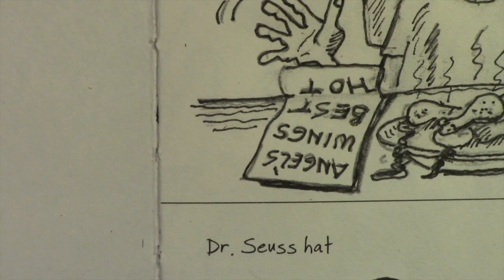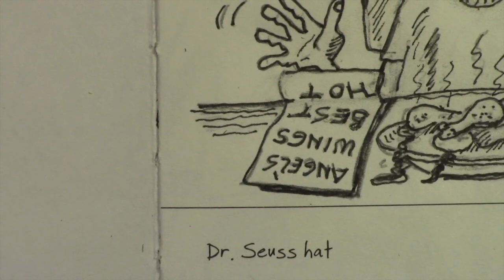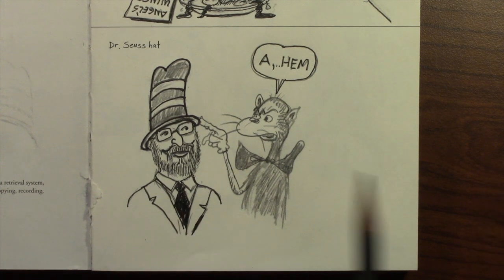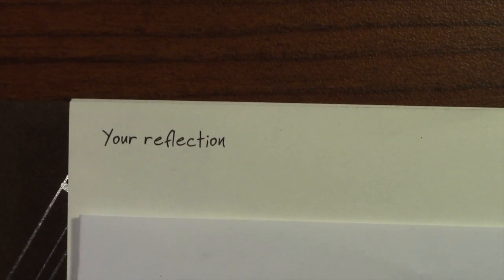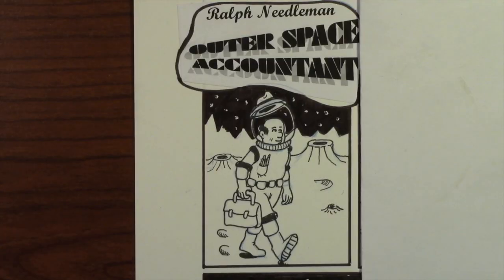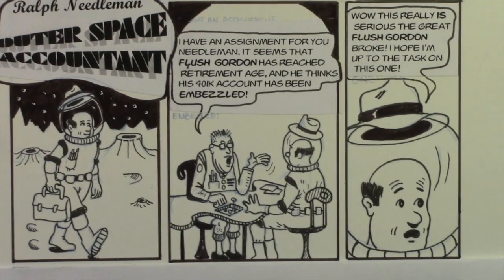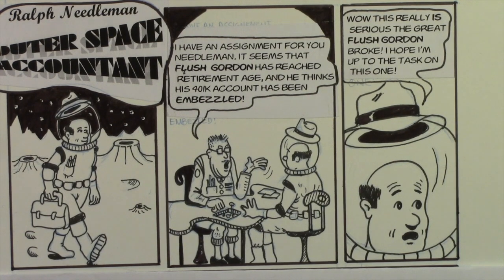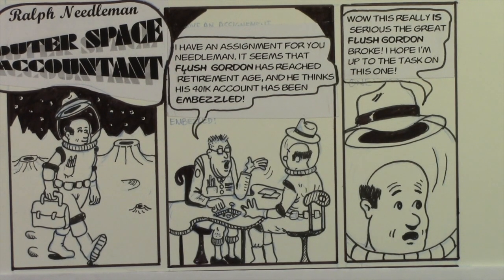300 Drawing Prompts "Dr. Seuss Hat"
Today's prompt from the book " 300 Drawing Prompts" is Dr. Seuss Hat. Be sure and watch the video all the way thru, for a new feature starting with today's video.